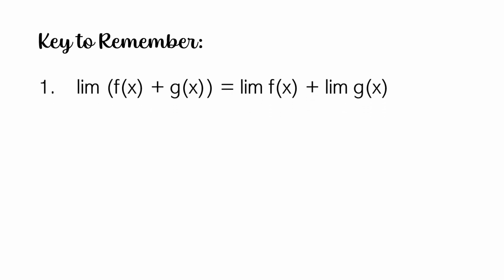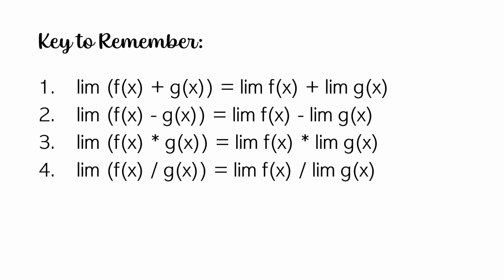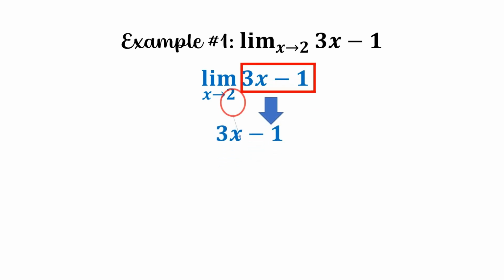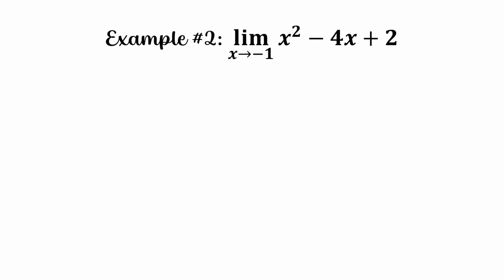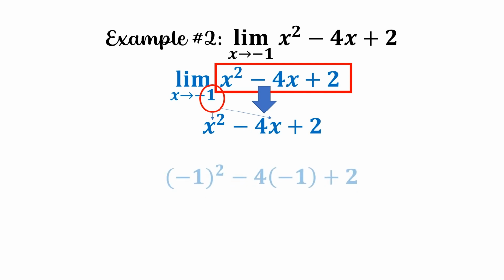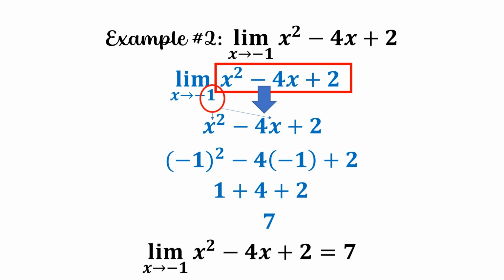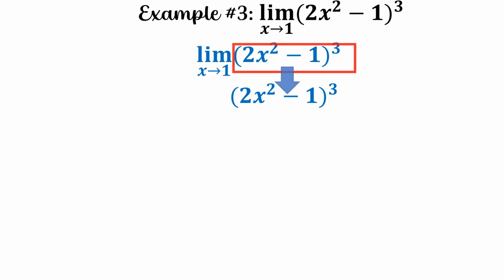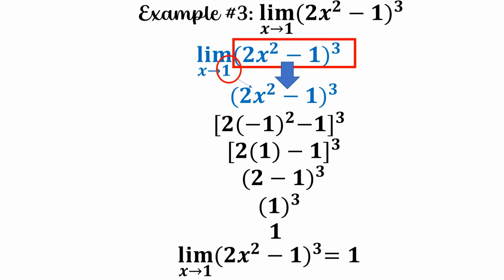Finding the limit of polynomial function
In this video tutorial, we will explore the concept of limits of polynomial functions and learn how to evaluate them using algebraic manipulation, limit laws, and the properties of polynomial functions.

We'll start by defining what a limit is and explaining why it's important in calculus. Then, we'll introduce polynomial functions and their properties, such as degree and leading coefficient, and discuss the different types of limits that can arise with polynomial functions, including limits at a point, limits at infinity, and limits involving rational functions.

Using step-by-step examples, we'll demonstrate how to evaluate each type of limit, and provide helpful tips and strategies for students to master this important calculus skill.

Whether you're a student studying calculus or a professional in a STEM field, understanding how to find limits of polynomial functions is a crucial skill. Watch this video to improve your understanding and boost your problem-solving abilities!